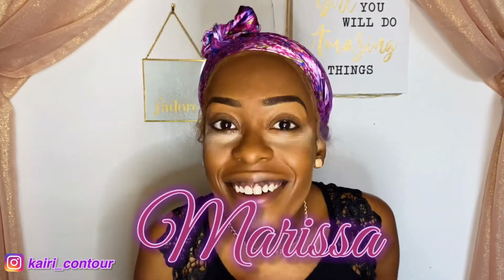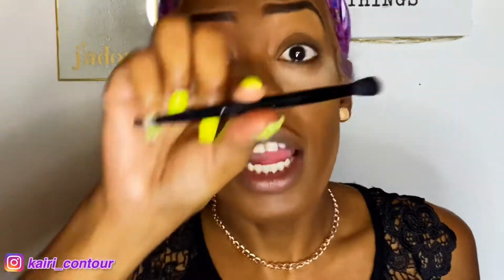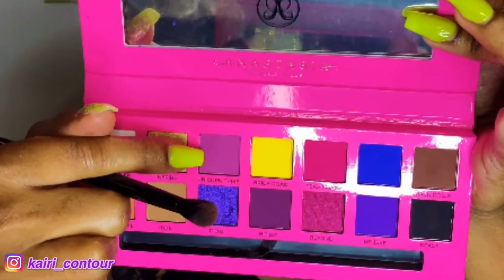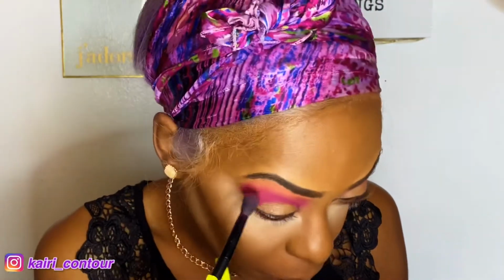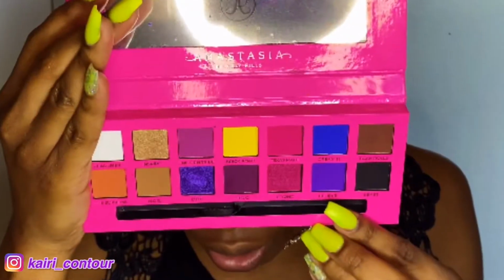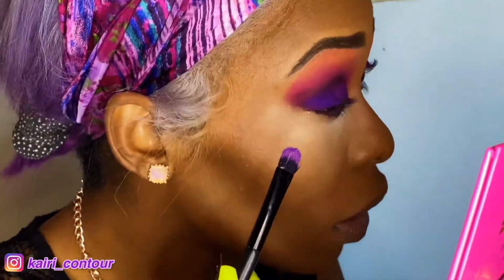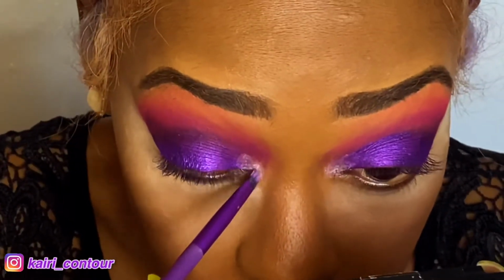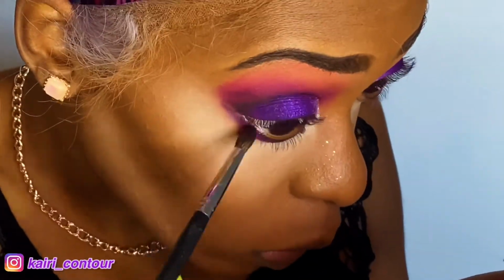Purple Rain | Purple Glitter Eyeshadow Tutorial | Kai’Ri Contour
What’s up My Kai’Ri Queens?! In today’s video I am going to chat a little with you and update you on what’s been going on in my life for the past month.

Alyssa Edwards Palette -

Hard Candy Glitter Stay Primer -

Dora Beauty Lace Front Wig -

kairi_contour